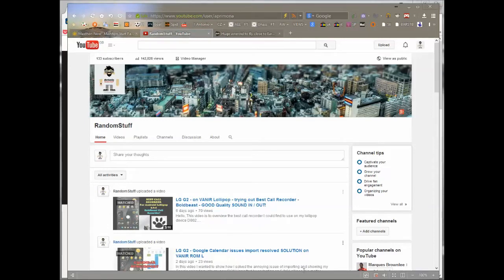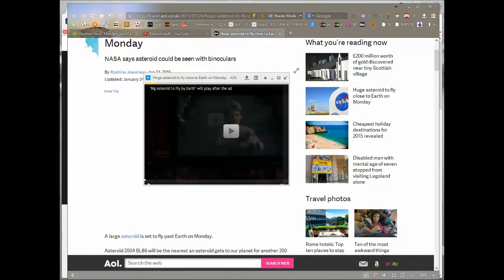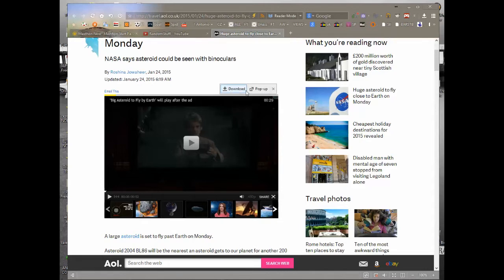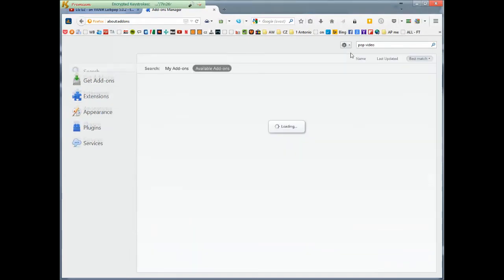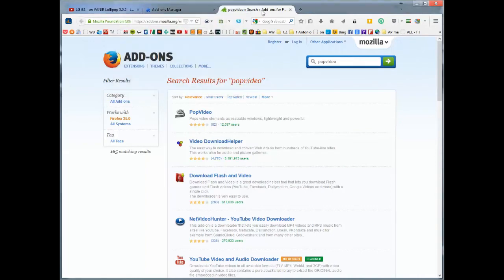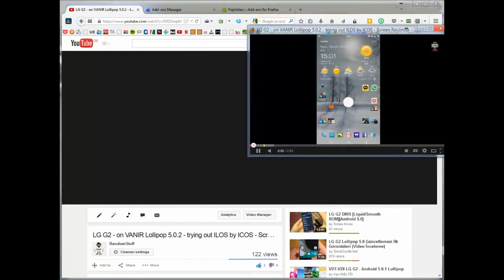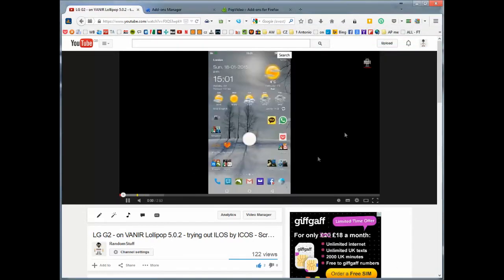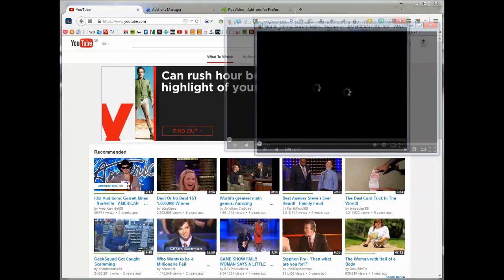Firefox Mozilla - PopVideo 0.6.8 - similar to Maxthon browser popout pop-up video feature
Quick video on similar feature found in MAXTHON Browser to pop-up out of browser the video you are watching. Not as good but worth having if you love Firefox.

Basically it Pops video elements as resizable new window.

Little bit laggy and not always great hopefully new or better improved version can follow on?

Cheers and if anyone knows alternatives please let us know.

Antonio

== Random Stuff ==